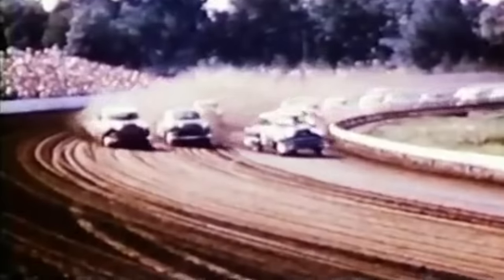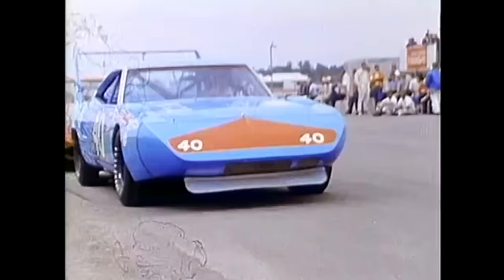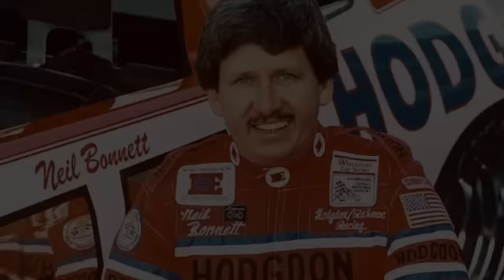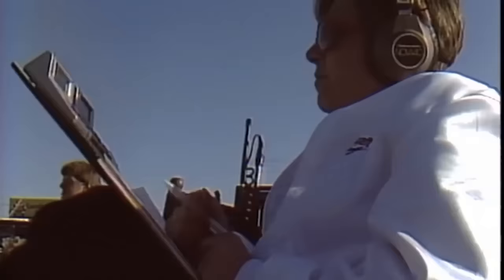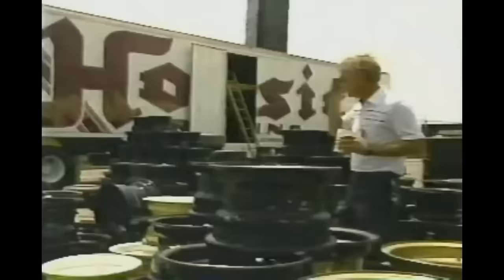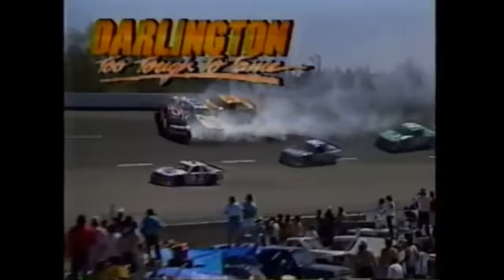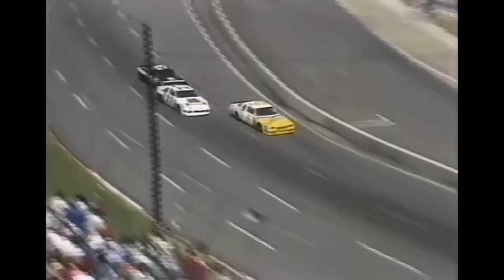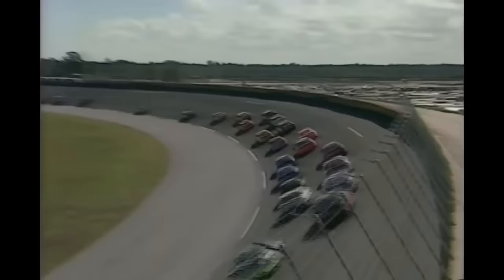Blood on the Asphalt: The NASCAR Tire Wars of 1988-89 & 1994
After fourteen years of pretty much uncontested domination, Goodyear saw their reign challenged by a small band of Indiana tire makers named Hoosier Racing Tires. What ensued was one of the bloodiest conflicts in NASCAR history that saw week after week of controversy and tragedy, and all while NASCAR was having its big breakthrough into mainstream success.

Music used in order of appearance:
KPM-0957 - Lasting Hope (b)
Force Marker - Heat OST (1995)
Colorless Sky - Trigun OST
Aldous Young - THE FIX (aggressiver Beat)

My logos are made by Tori Henson.